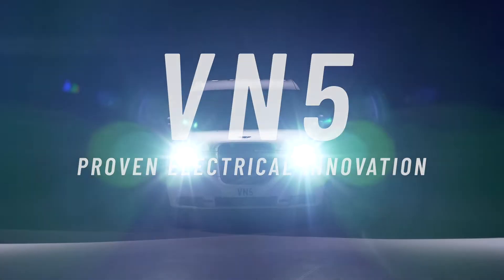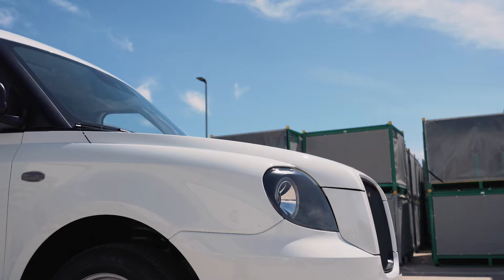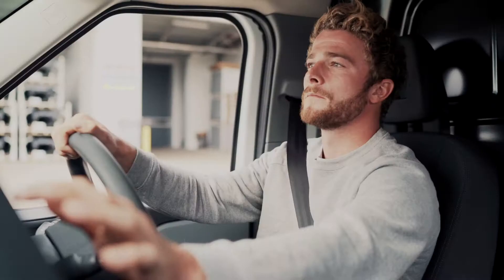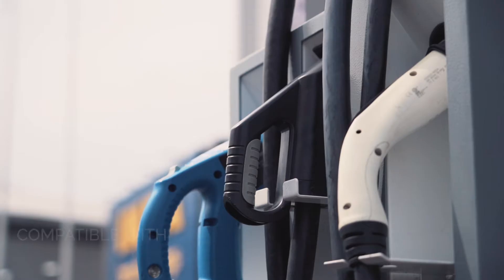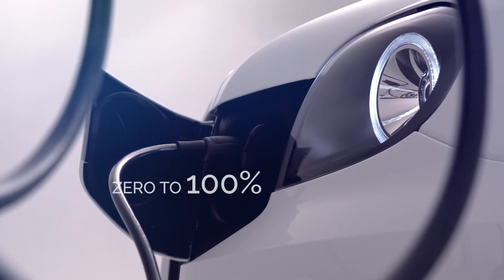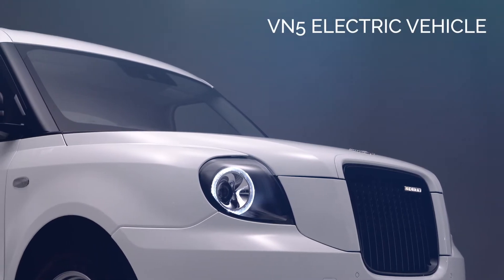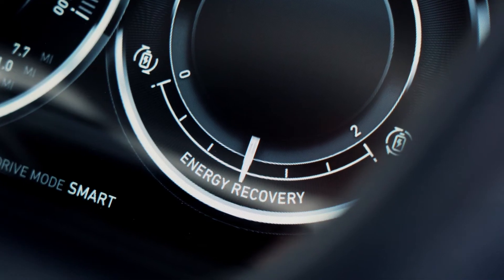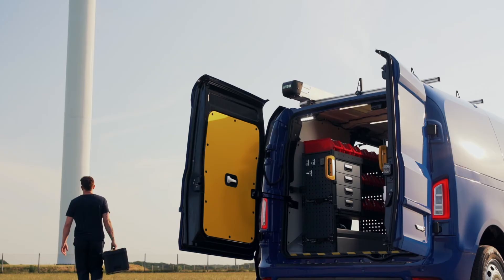VN5 | Technology | LEVC – Request a Test Drive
VN5’s eCity technology delivers a full day’s range whilst eliminating range anxiety. It is unique in being an electric vehicle with no range anxiety. All other electric vehicles have substantially lower ranges meaning they need to stop and charge during a typical working day. VN5 will have a full day’s range of over 300 miles* (475km) when measured by the WLTP (Worldwide Harmonised Light Vehicle Test Procedure) process. 61 miles* of this can be completed on pure electric power.

Learn more about the VN5 Electric Van and request a test drive

About LEVC: Since 2014, GEELY has invested more than £500m into the London Electric Vehicle Company (LEVC), allowing it to build an entirely new manufacturing facility in Ansty, Coventry. LEVC manufactures the world’s only purpose-built, range extended electric taxi from its state-of-the-art factory and the new VN5 will add to its future vision as the leading green commercial mobility solution provider.